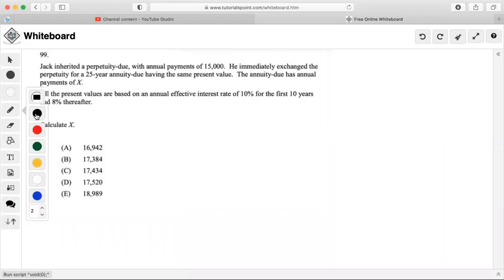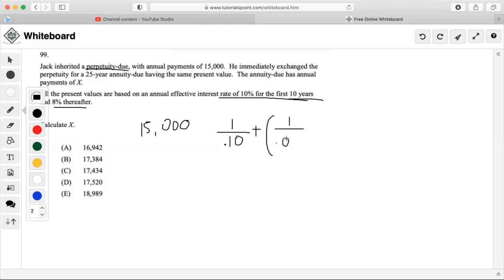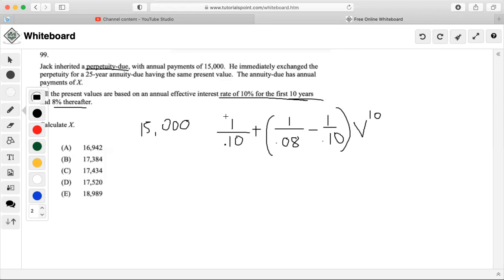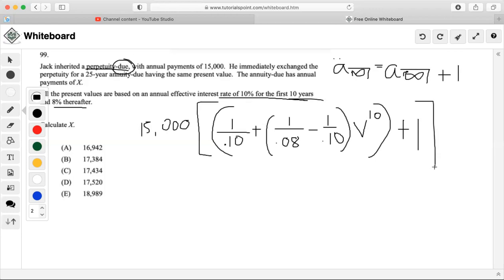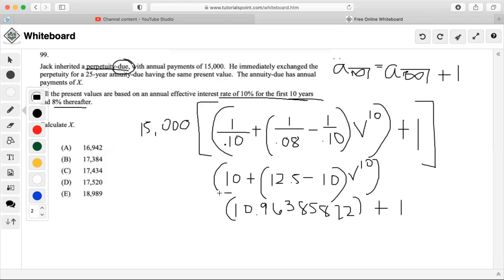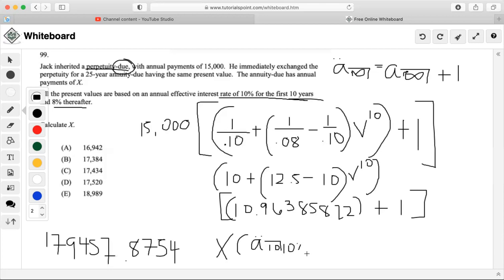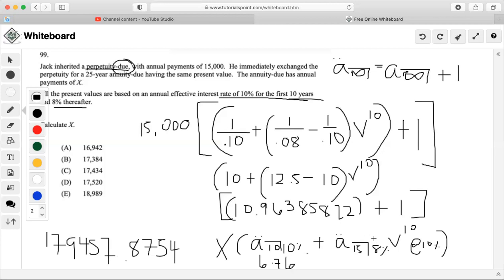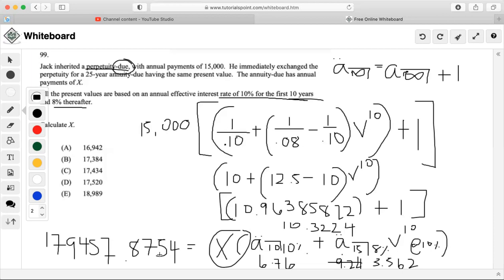SOA/FM SAMPLE QUESTION #99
99.
Jack inherited a perpetuity-due, with annual payments of 15,000. He immediately exchanged the perpetuity for a 25-year annuity-due having the same present value. The annuity-due has annual payments of X.
All the present values are based on an annual effective interest rate of 10% for the first 10 years and 8% thereafter.
Calculate X.
(A) 16,942
(B) 17,384
(D) 17,520
(E) 18,989